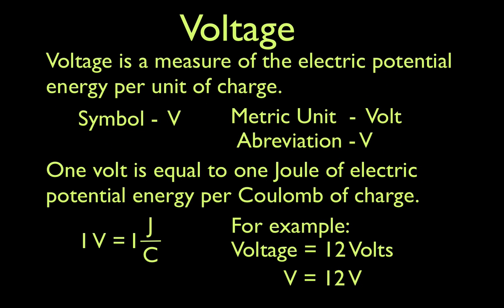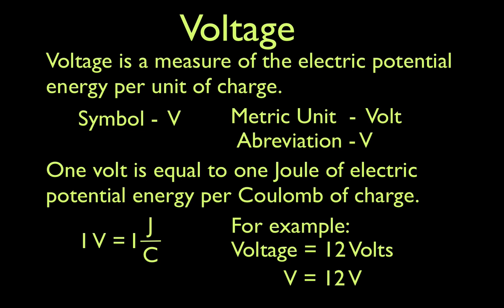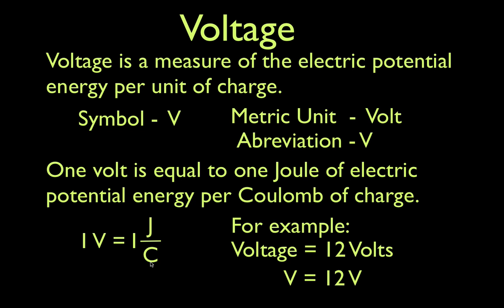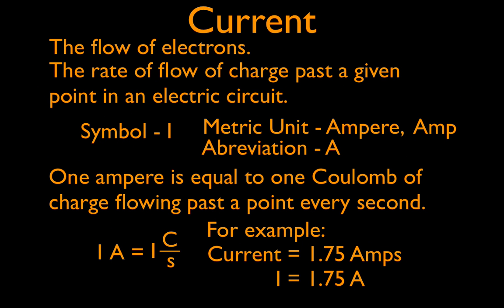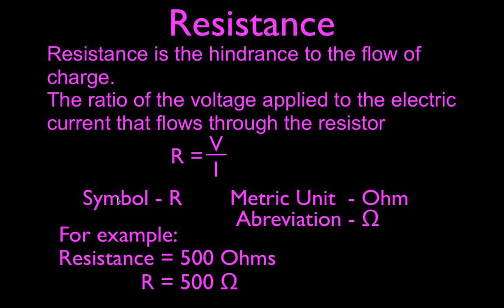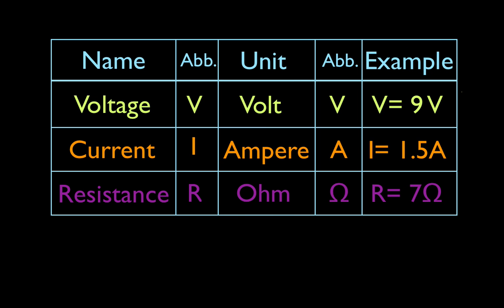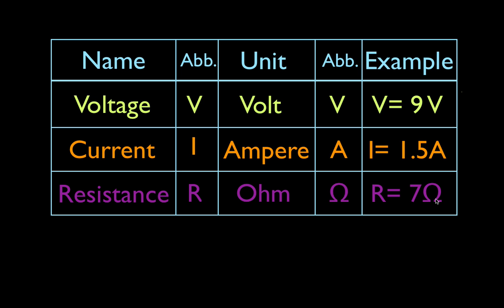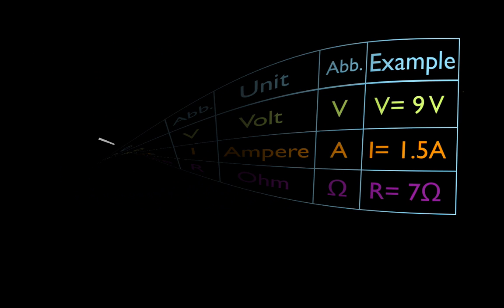The Basics: Voltage, Current and Resistance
Gives the definition, units and abbreviations for voltage, current and resistance. You can see a listing of all my videos at my